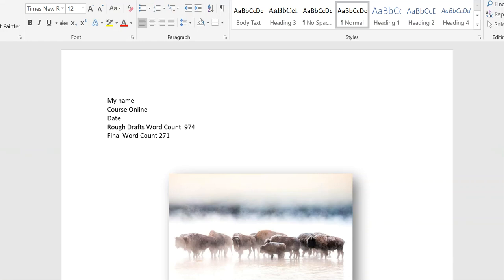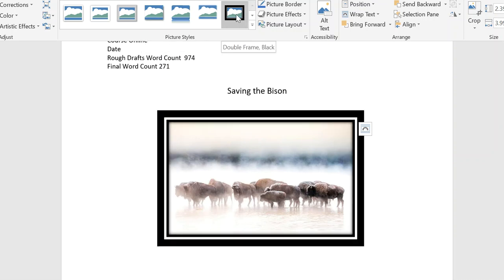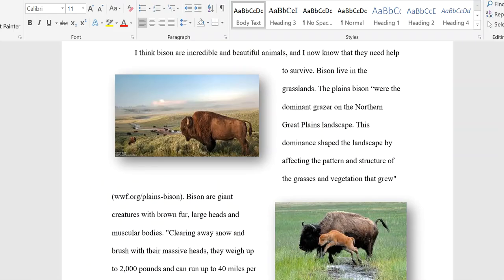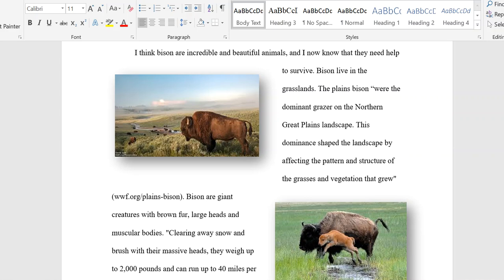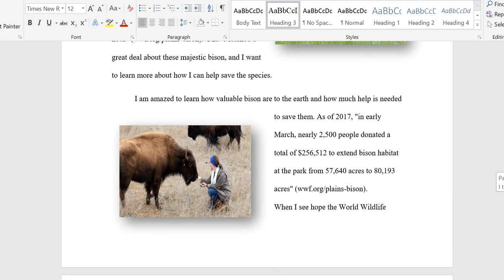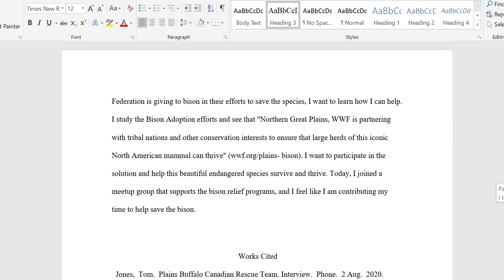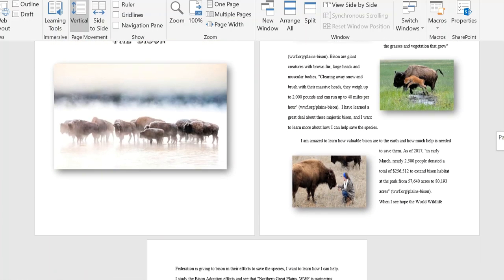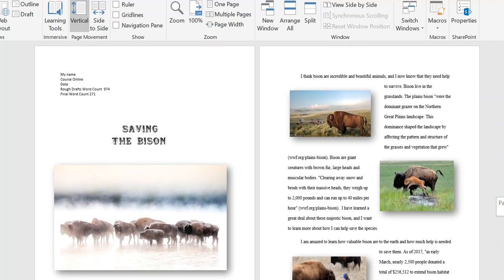Final Editing Tutorial Save The...